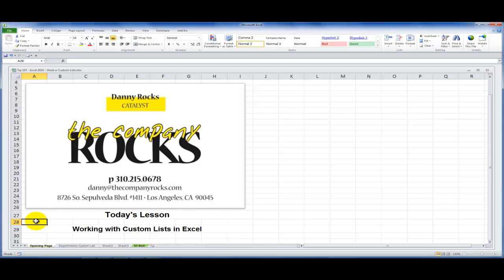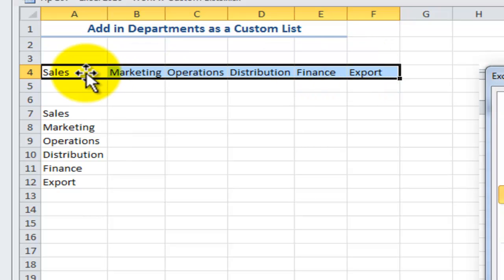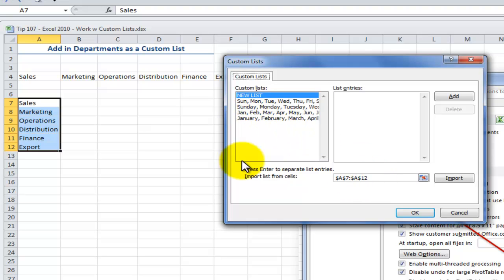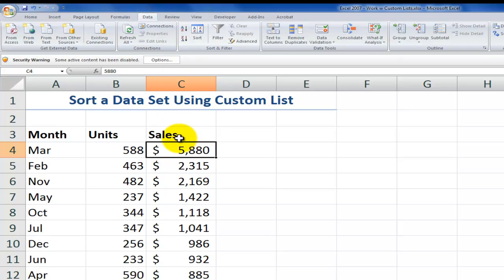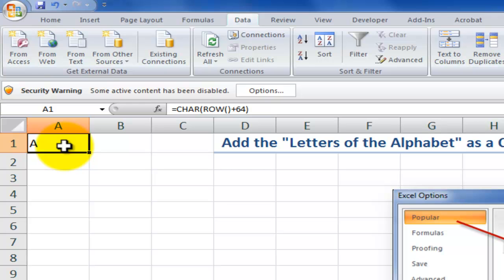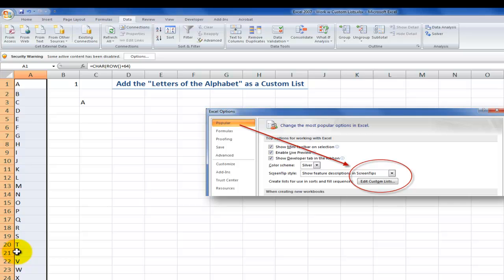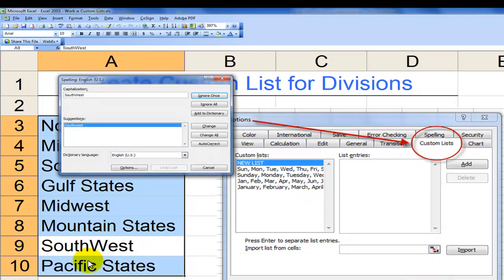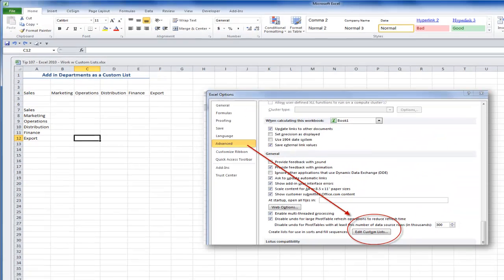Working with Custom Lists in All Versions of Excel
Excel Custom Lists save you time and help to ensure accuracy when entering data on a worksheet. You can create as many custom lists as you wish. Each Custom List will work for any Excel workbook on that computer and in the version of Excel that you used when creating the list.

In this lesson, I also demonstrate how to sort a data set using a Custom List. I also share some tips and tricks for AutoFilling the 26 letters of the alphabet!

I invite you to visit my online shopping - to view all of my video tutorials and to sample the many resources that I offer you.